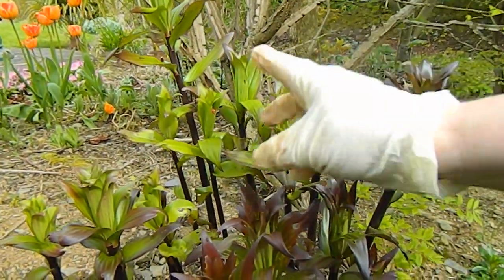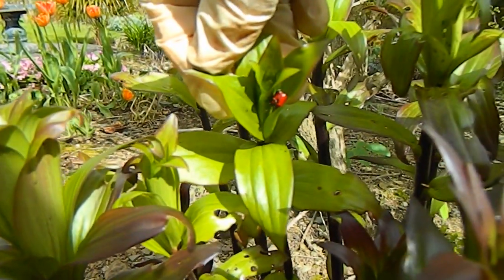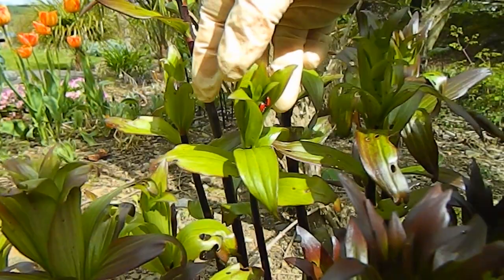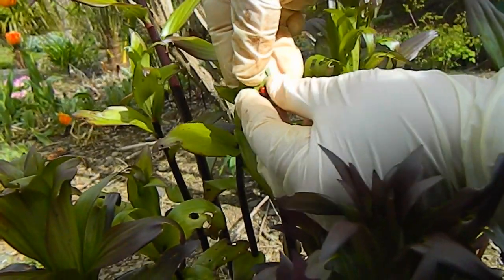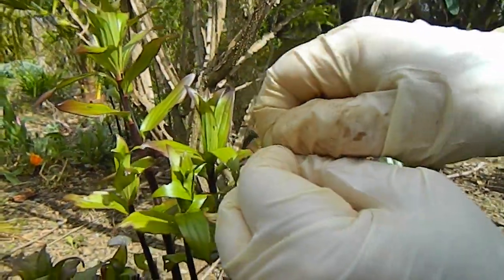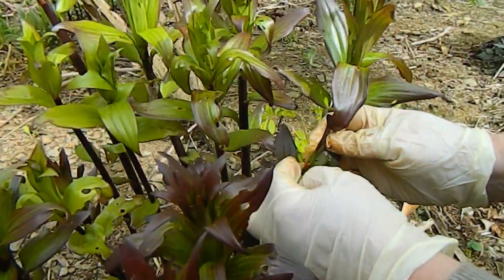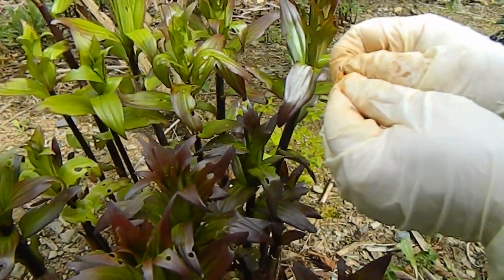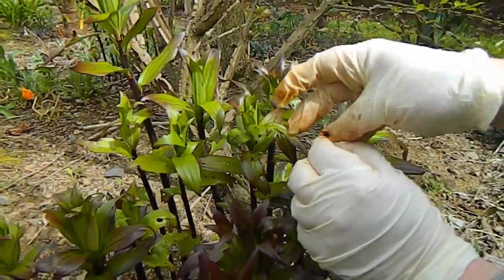Identifying & Getting Rid Of Lily Beetle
This video is about how to distinguish between lily beetle and ladybirds and how to kill lily beetles.

If you liked this video, you'll love my book, Journal of an Irish Garden.